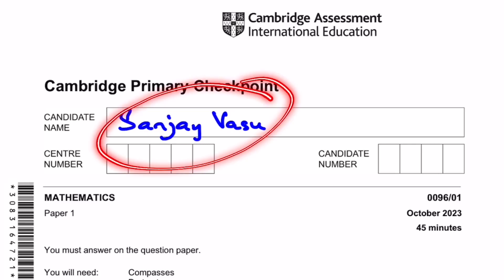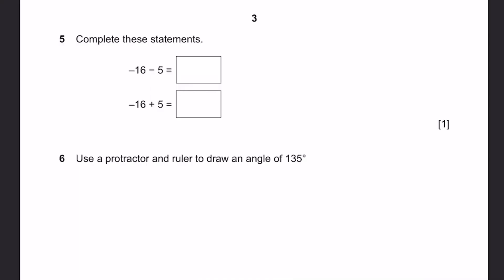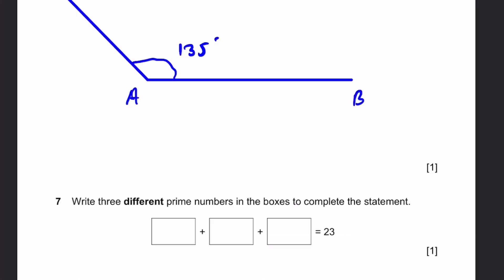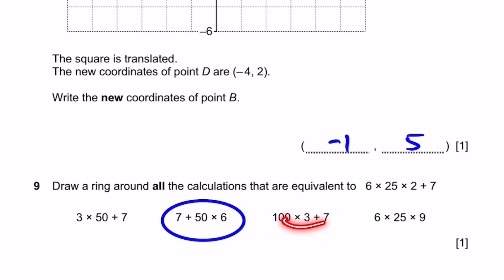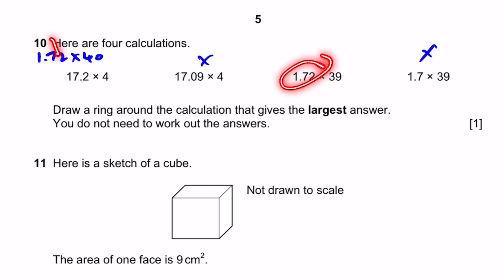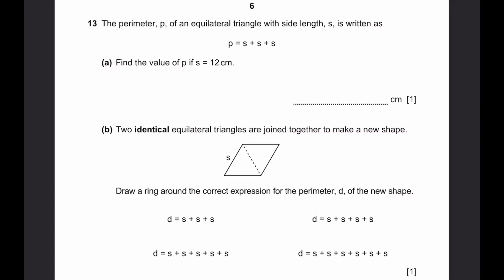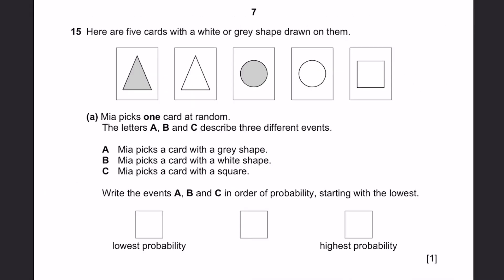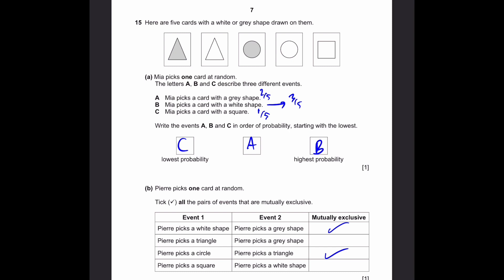Primary Checkpoint Math October 2023 Paper 1 - 0096/01 - Part 1 -Q1 to Q15